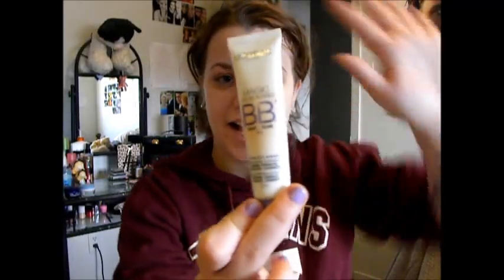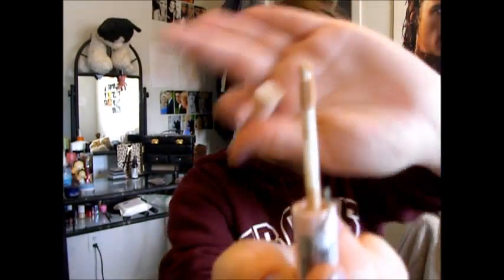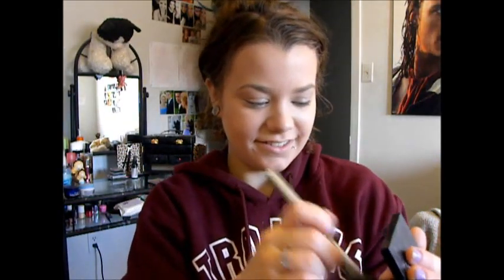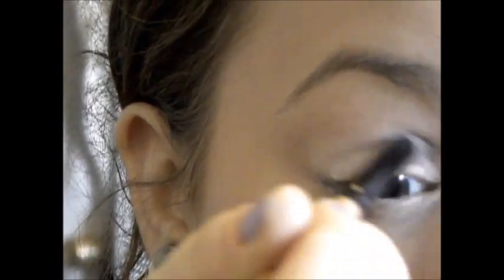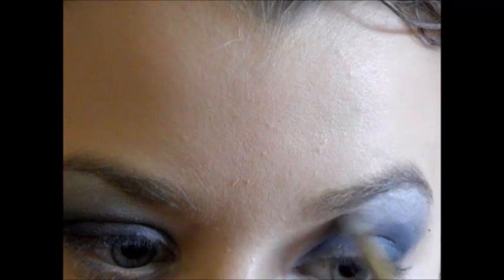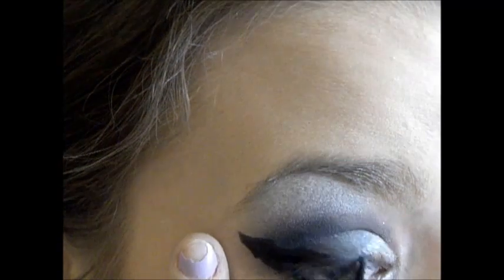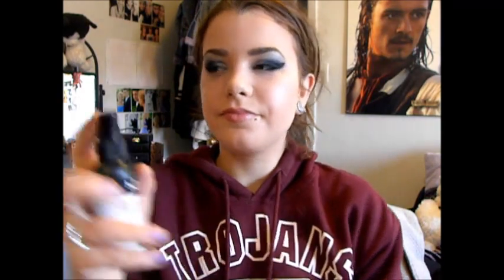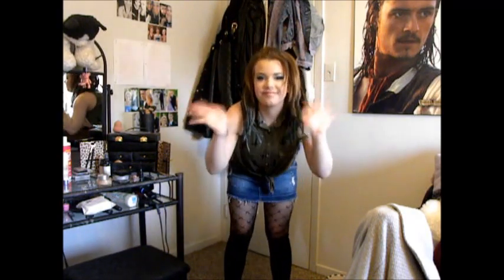Get Ready with me - Smokey Eyes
So, I got a new palette and figured I hadn't made a new video in a really long time, so I decided to try it out and this is what came out of it! Sorry for not being too active lately, I've had a lot going on lately.
xox